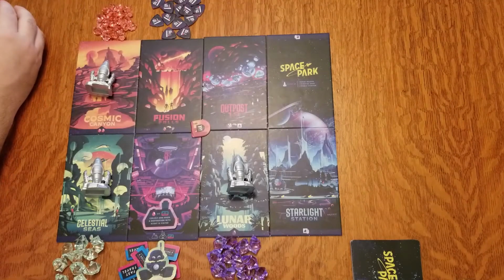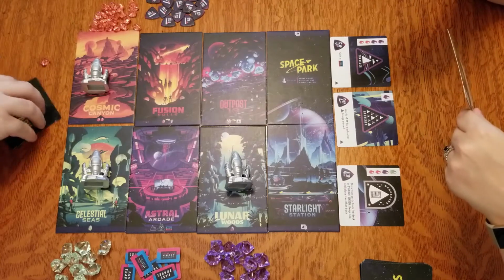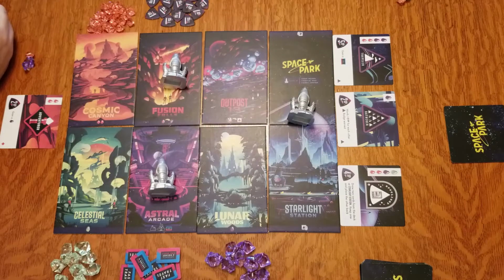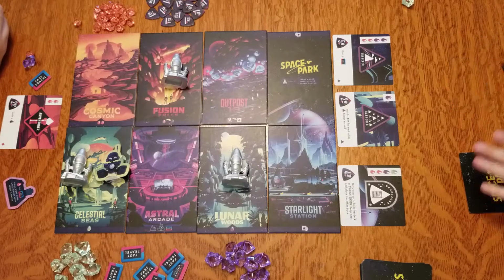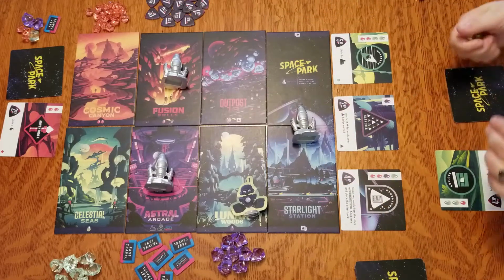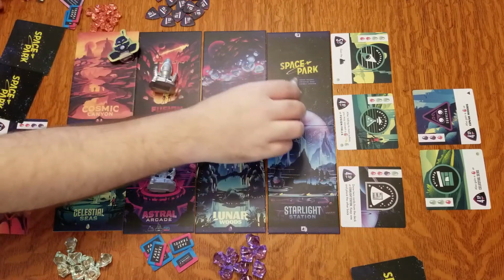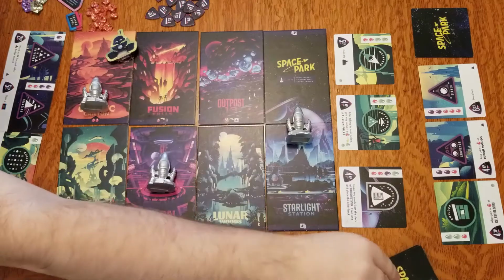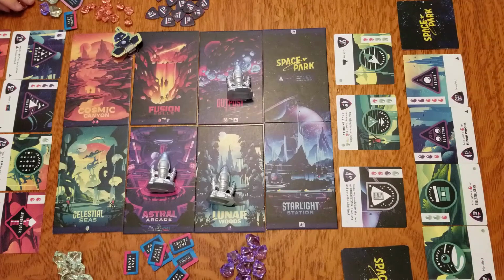Space Park!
Here's the first game play video! An easy game to learn; Space Park!

If you think you want to try the game for yourself, head to you nearest local game store to pick up your own copy!. If you don't have one near you, here's the Amazon link to order it: